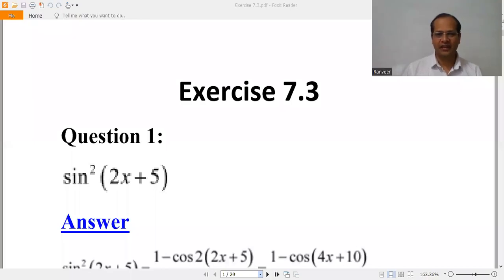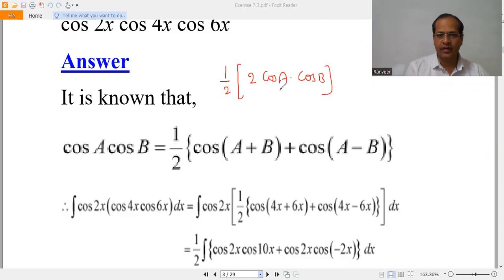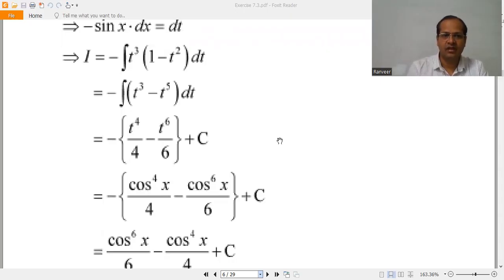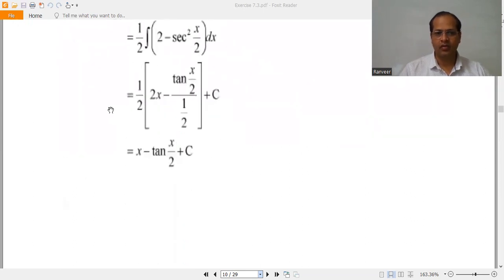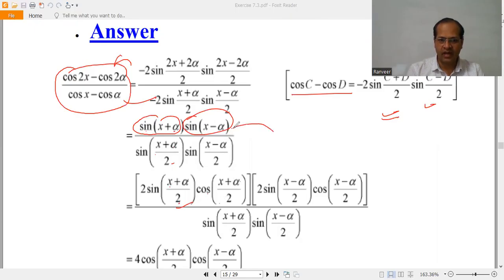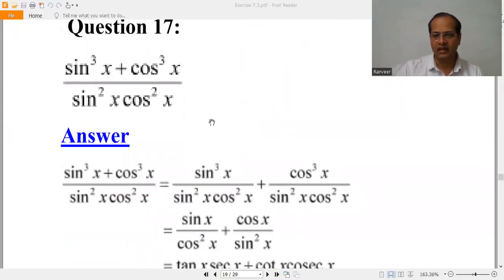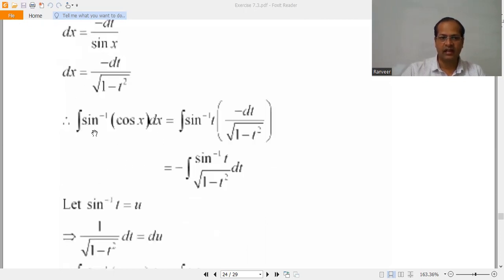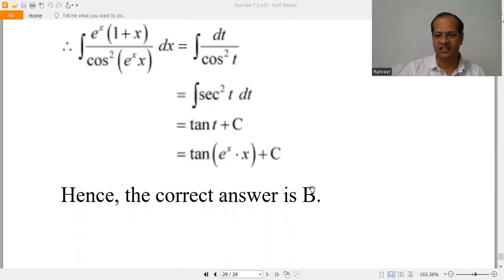Class 12 NCERT Maths | Integration Exercise 7.3 | Complete Step by Step Solutions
📘 Class 12 Maths – Chapter 7: Integrals
🧠 Exercise 7.3 –Integration (NCERT)
🎥 Complete Step-by-Step Solutions

Welcome to another video from 12th Math Guru Ranveer! Every question is solved clearly, with detailed logic and shortcuts where needed. Perfect for CBSE 2025 Board Exam prep! 💯

🔍 What You’ll Learn:
✅ What is the Method of Substitution?
✅ How to choose the right substitution
✅ Full NCERT Exercise 7.3 solutions
✅ Smart solving techniques for board and competitive exams
✅ Clarity + Accuracy = Full Marks! 🎯

📌 KCET / NDA / JEE Aspirants
📌 Anyone struggling with basic integration using substitution

📥 Have doubts? Drop them in the comments — I'll reply personally!